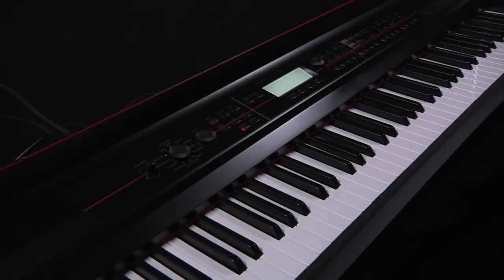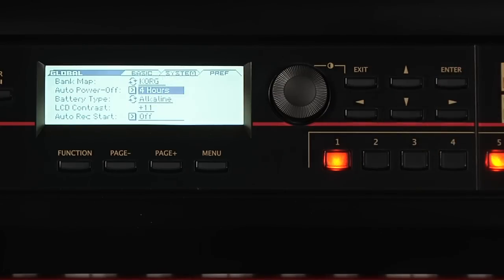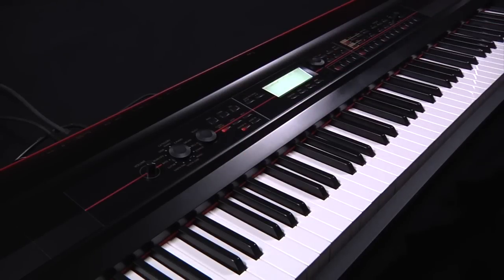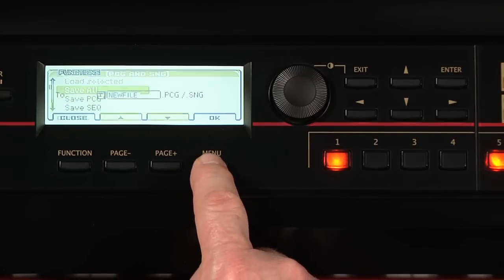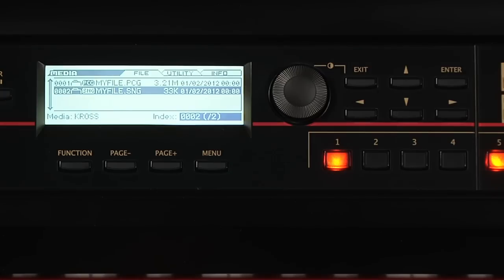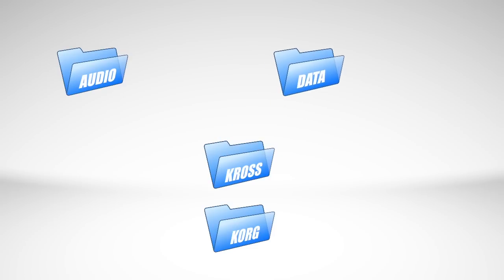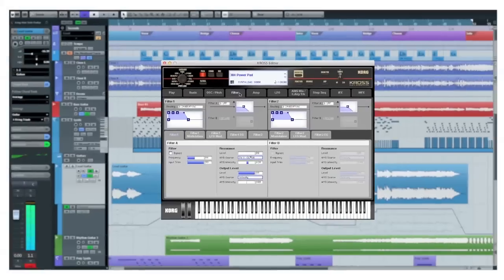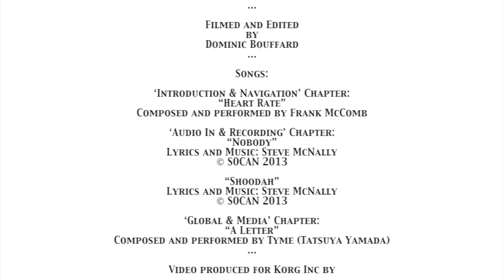Korg Kross Music Workstation -- Video Manual part 5 of 5 -- Global & Media Mode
In this fifth and final part of our video manual, you'll learn how to adjust global settings such as transposition, MIDI configuration, and much more. It also covers loading and saving data to optional SD cards, re-loading the factory sounds and demos, and transferring audio and MIDI data between Kross and your computer.